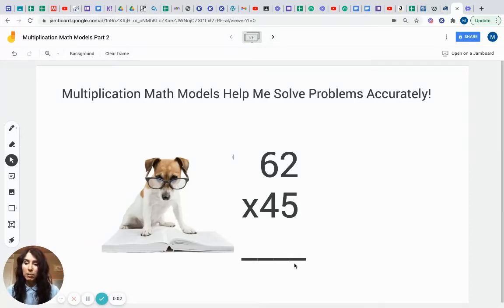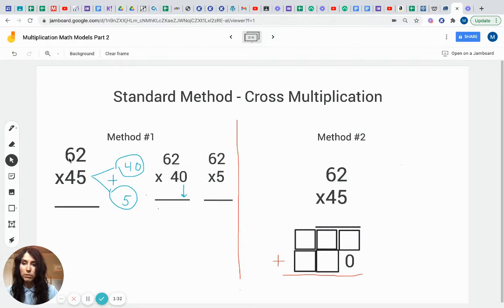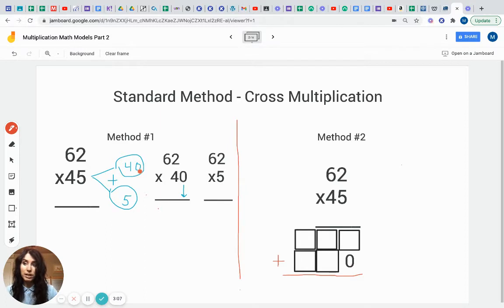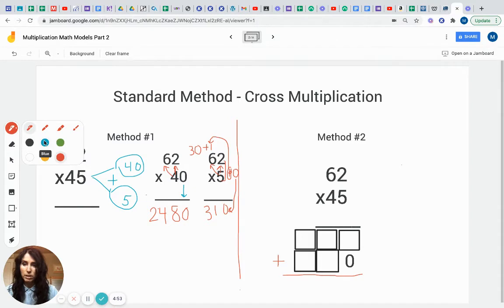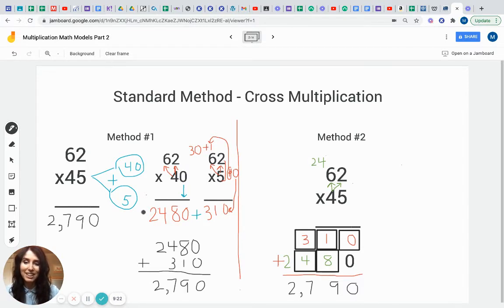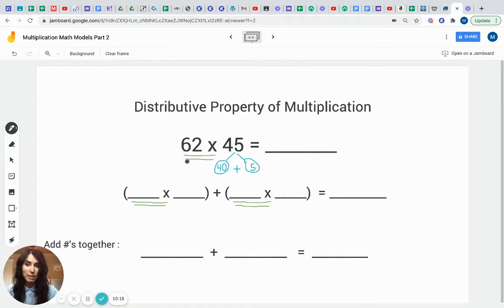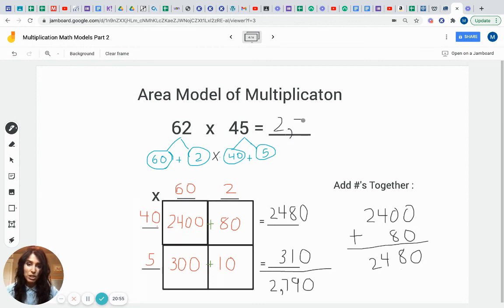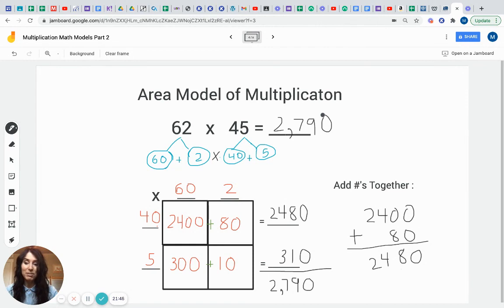Multiplication Math Models Part 2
In this multiplication video, I review all the steps involved in solving double digit multiplication problems by using an important skill of checking one's work.  This is my second video that teaches how students can use different math models to check their own work.  I review how to use the following models: the standard model or the cross multiplication model, the distributive property model, and the area model or the array model.

At the end of this video, I do a reflection.  I share an important realization that there are more than one way to get the right answer in math.  For students this is a powerful realization for them.  It empowers them to come up with their own models or steps in math.  They realize that they can get the right answer by thinking outside of the box.

My name is Mrs. Kohli, and I have been teaching in an elementary school setting for about 15 years.  Teaching students to have a love of learning is my passion!